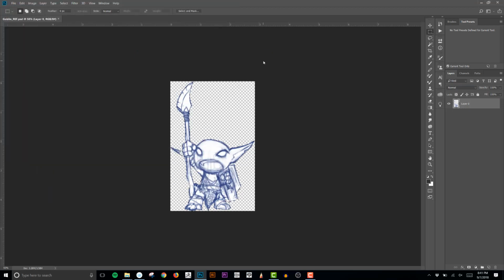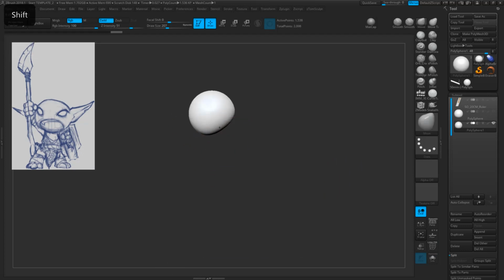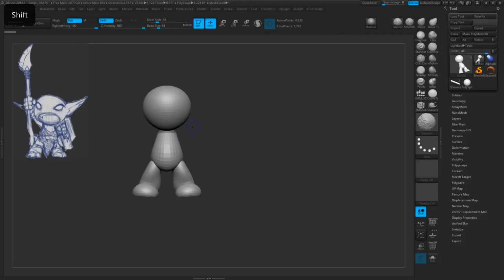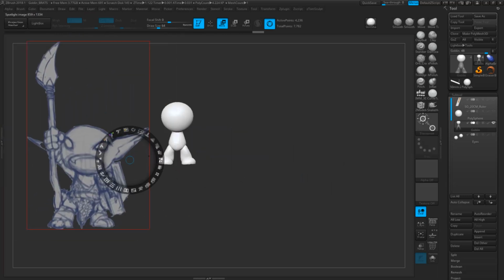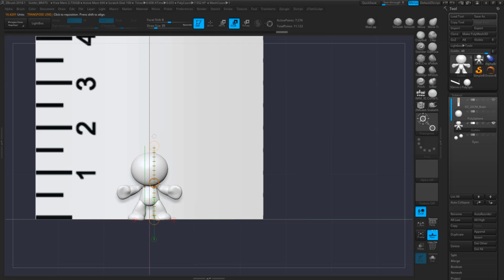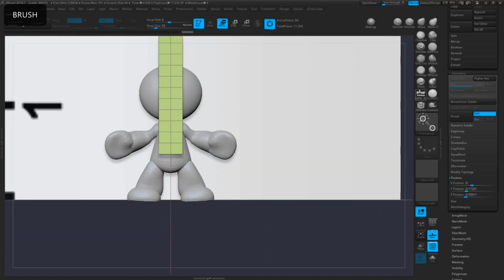Sculptember 2018 - WEEK 2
Week 2 marks the first full week of sculpting in ZBrush. There has still been a lot of refreshing, but it's finally starting to click again.

LET’S CONNECT!